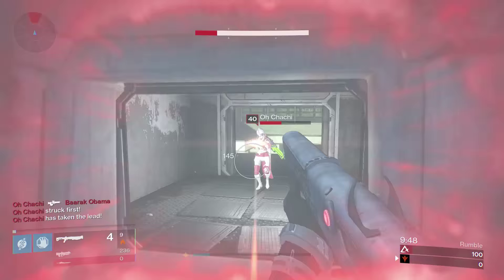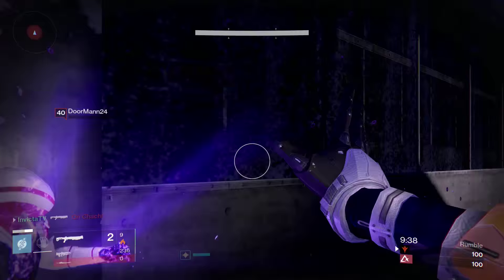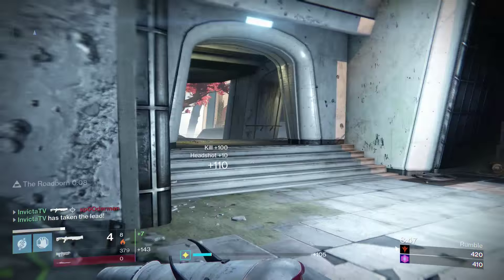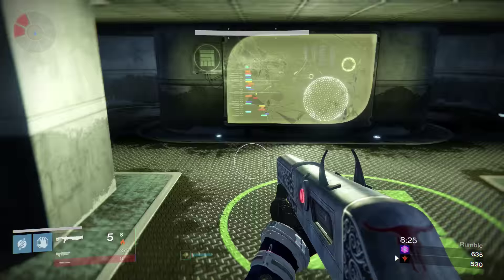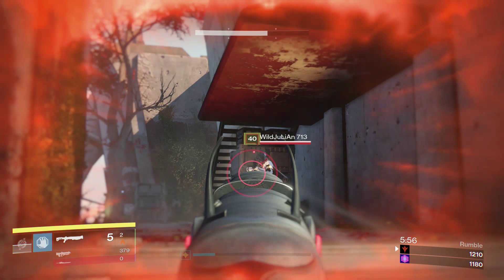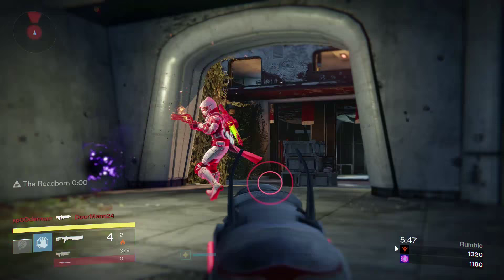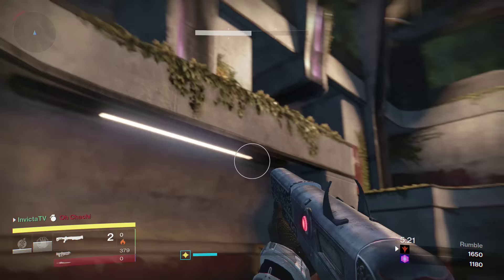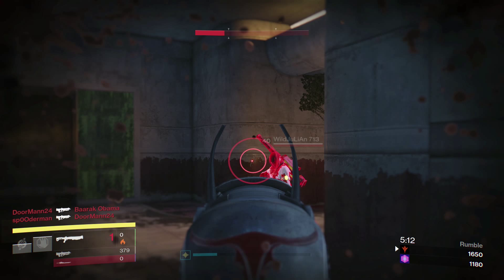Weapon Review - The Chaperone (Exotic Shotgun)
I didn't go super in-depth about the gun, just trying to show off it's mechanics. I don't find it worthwhile for PvP, more of a "fun gun" like the Telesto.

That being said, the three perk options: Single Point Sling, Snapshot, and Field Scout. I would say that Field Scout is arguably the best option in PvP and PvE, as the other two are simply "nice," but an increased carrying capacity causes you to pick up more ammo from each crate. And trust me, you're going to need it.